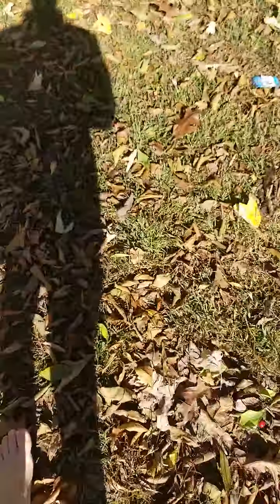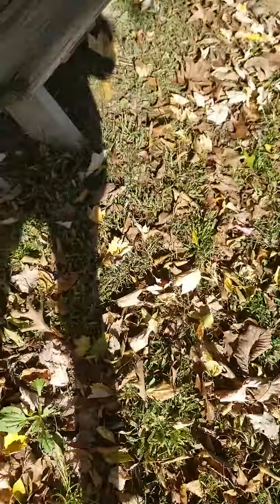All the cold flips I can do to the hardest ones